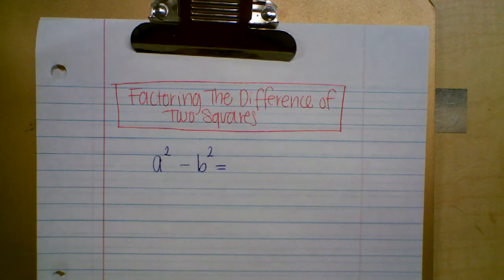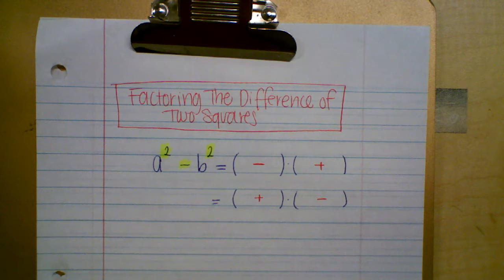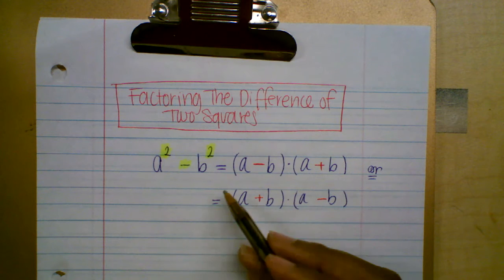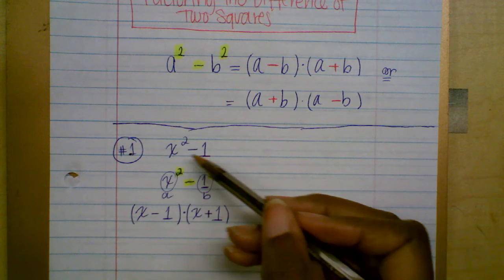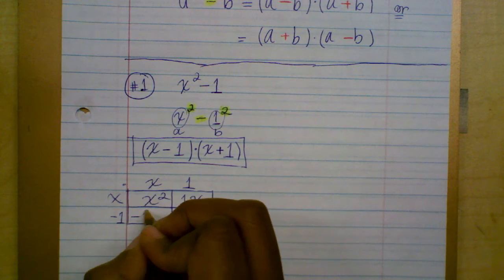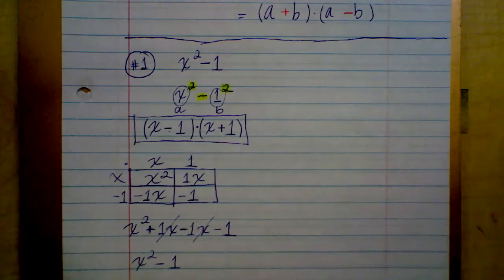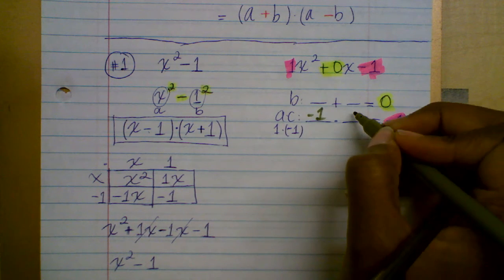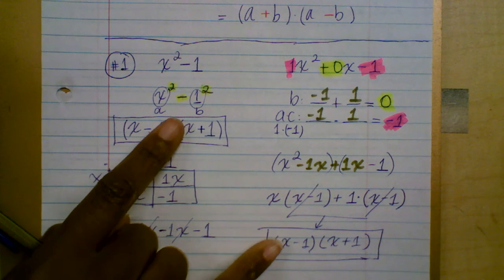Factoring the Difference of Two Squares!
Hi Everyone,
In this video, I am showing you how to factor the difference of two squares when a=1.